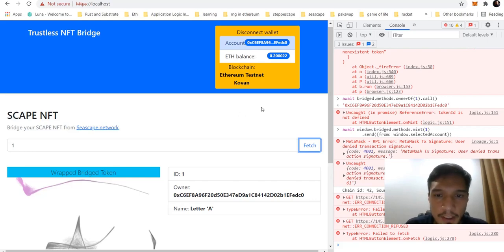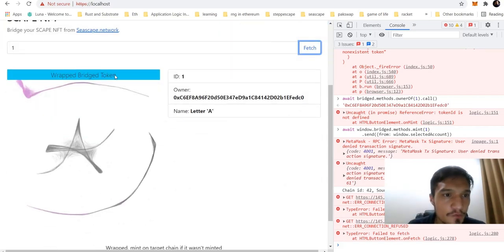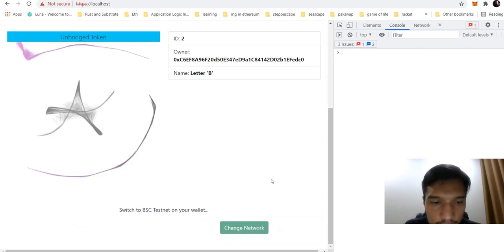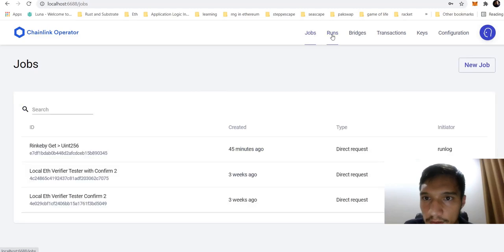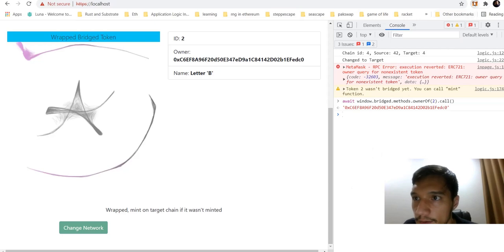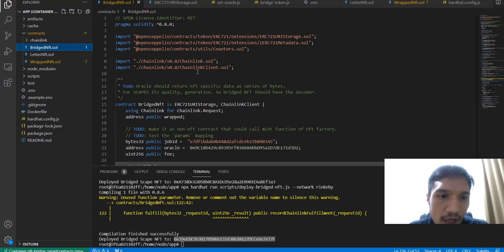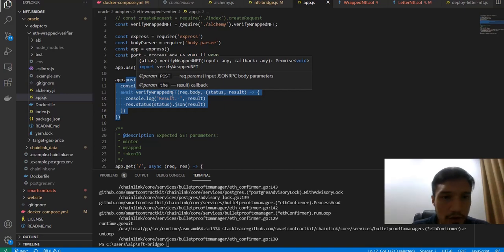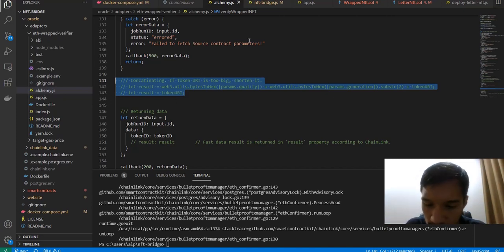NFT Bridge Demo (Cross-chain NFT transfer)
The demo showcase of the NFT Bridge from Kovan Testnet to Rinkeby Testnet.

The source code of the website, smartcontracts Oracle Adapters and the Chainlink Oracle itself are